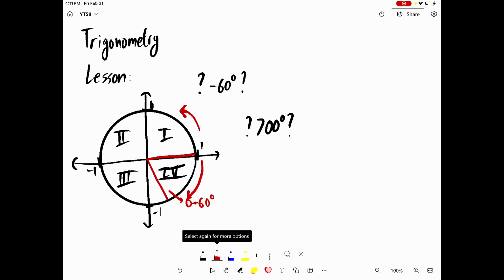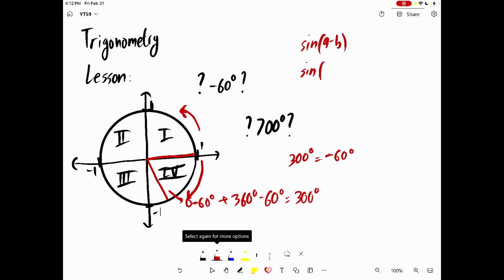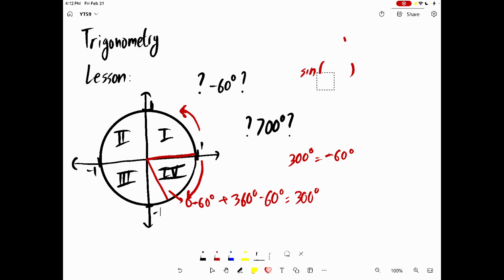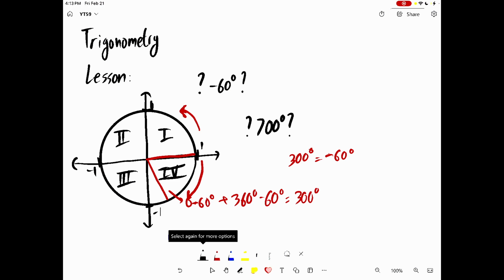Trigonometry: More Tips About The Unit Circle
This series is about making Trigonometry easy to understand for any newcomers on the scene, so make sure to leave tips and thanks in the comments if you feel like it would help the channel.